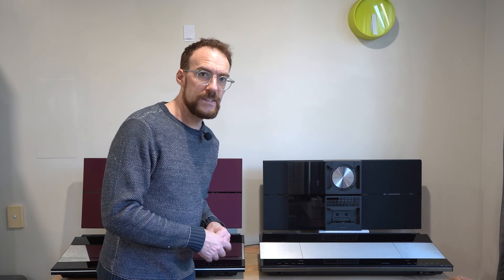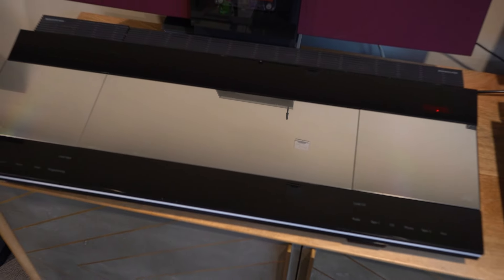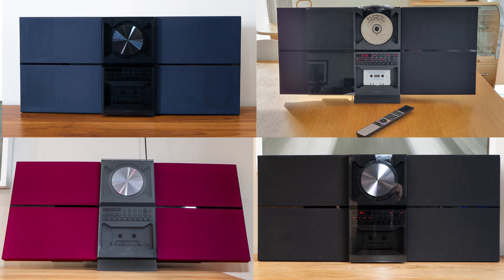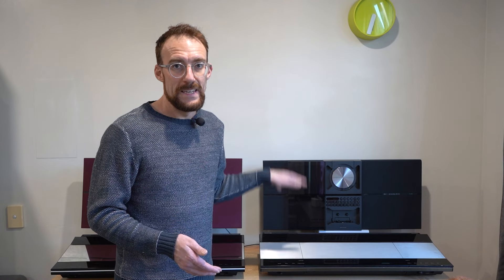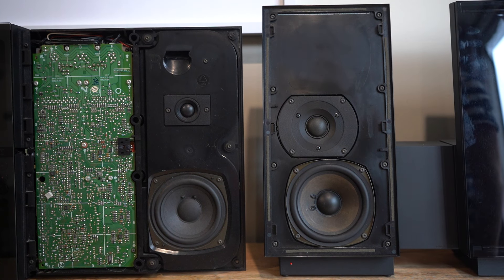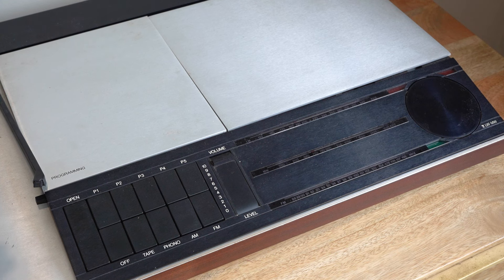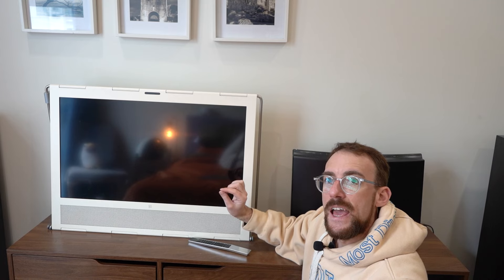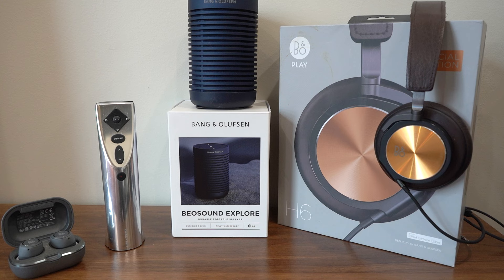MY Bang & Olufsen COLLECTION Tour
In this video we take a look at my Bang & Olufsen Collection